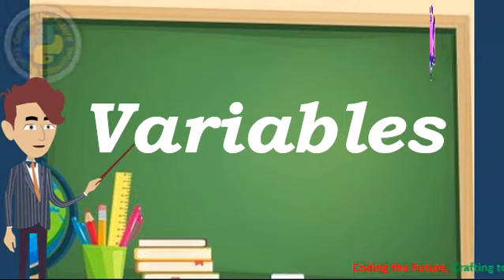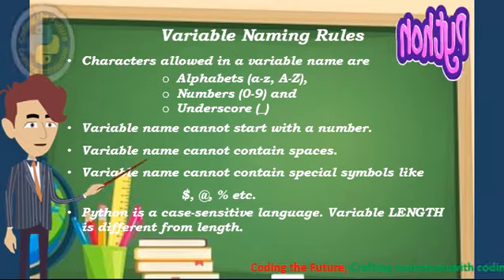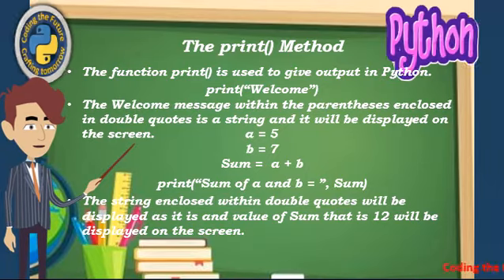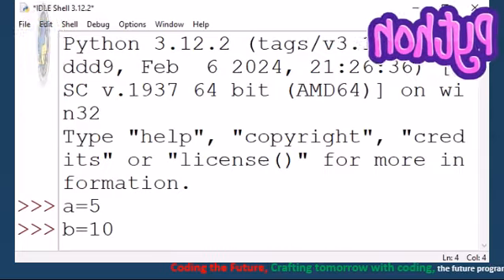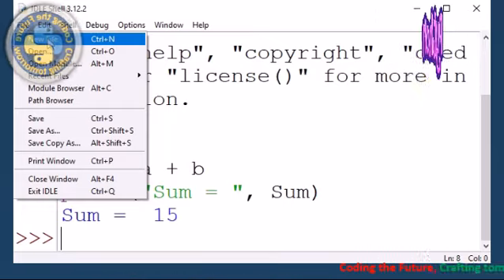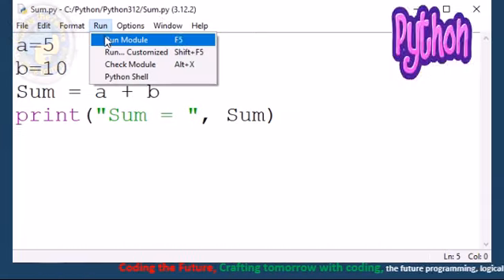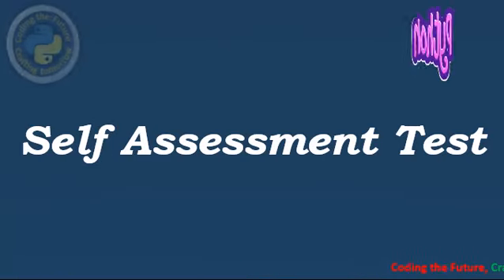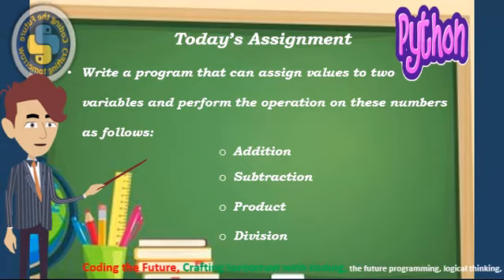3 My Python 3 12 2 Coding with Python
• Python is a popular programming language known for its simplicity and readability, making it a great choice for beginners and kids learning to code.
• With clear syntax, Python allows users to focus on problem-solving rather than complex language rules.
• It’s widely used in web development, data science, and artificial intelligence.
• Python has a large community and vast libraries that make it easy to work on various projects, from building games to developing machine learning models.
• It’s a powerful tool for anyone looking to bring ideas to life through code!